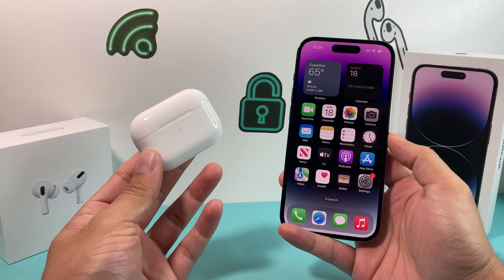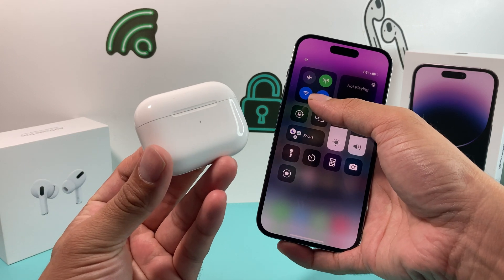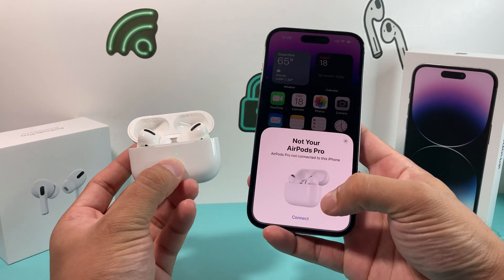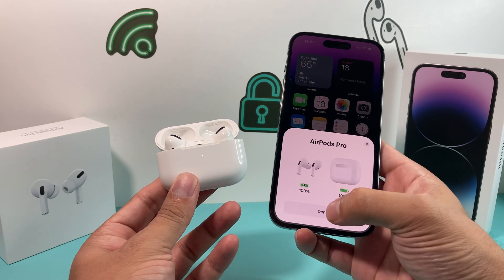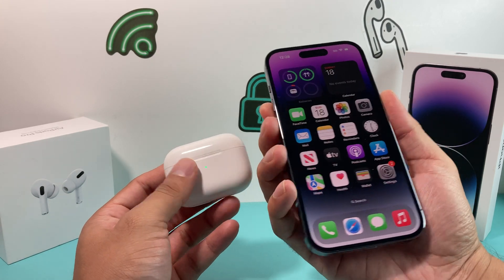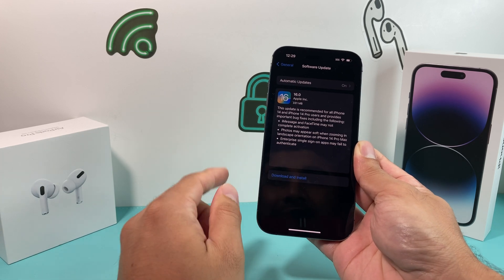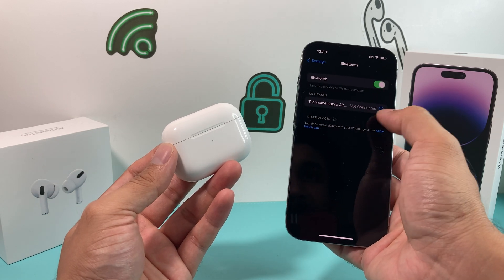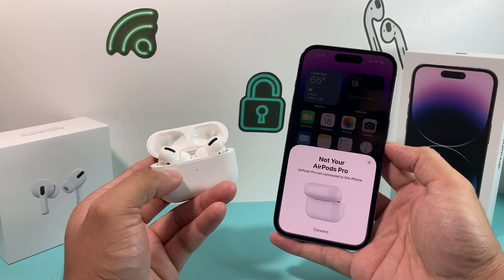iPhone 14 Pro AirPods Setup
In this video we show you how to setup your AirPods to the new Apple iPhone 14 Pro. Additionally we show you how to customize the controls based on your preference. We also give you few troubleshooting tips if you are having issues connecting your AirPods to iPhone 14 / iPhone 14 Pro / iPhone 14 Plus / iPhone 14 Pro Max. Finally, we show you how to disconnect/disable the AirPods from your iPhone 14 Pro.